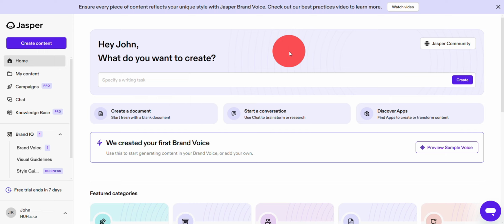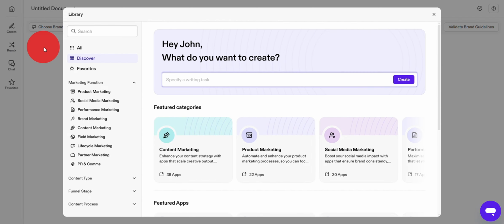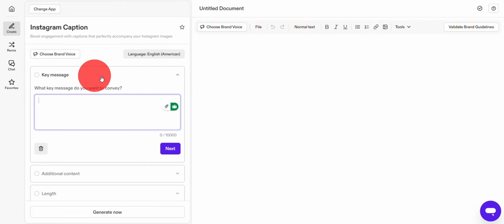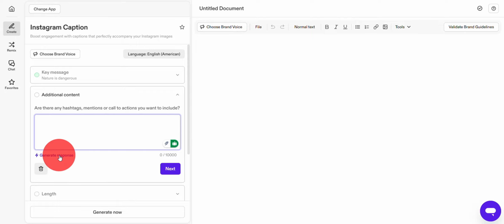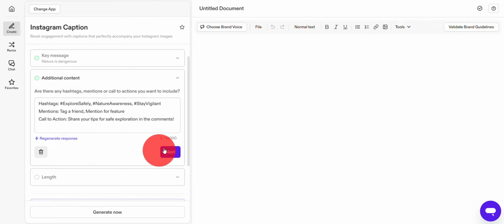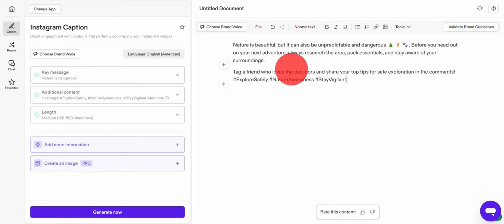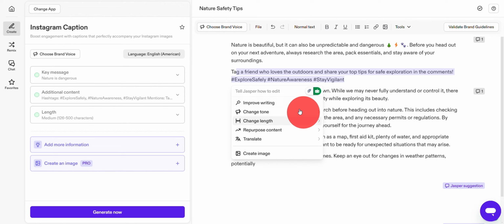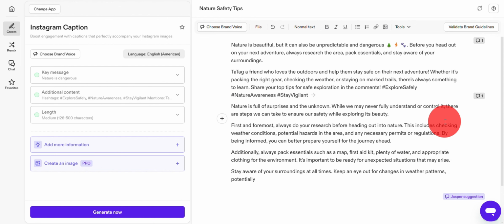How to create instagram captions with Jasper AI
Learn how to create captivating Instagram captions with Jasper AI in this video tutorial. Say goodbye to writer's block and hello to engaging captions!